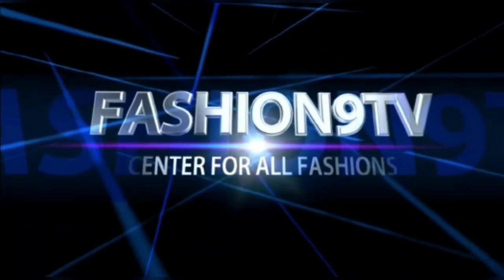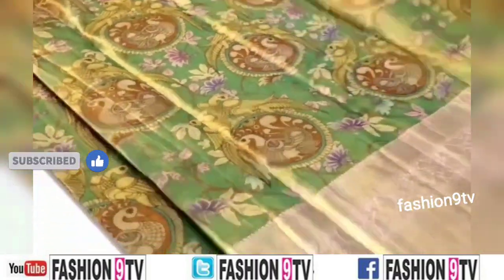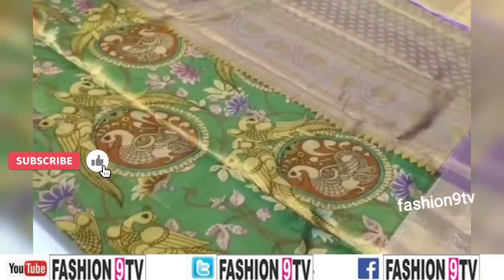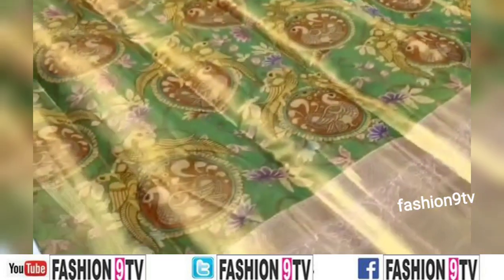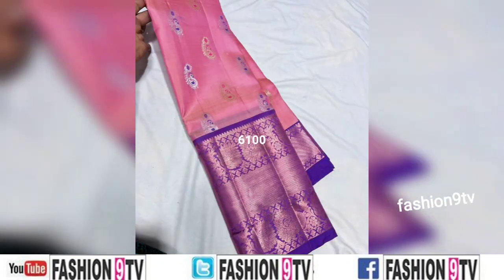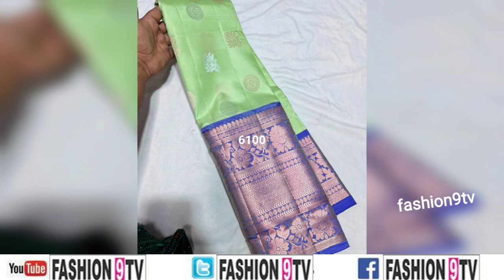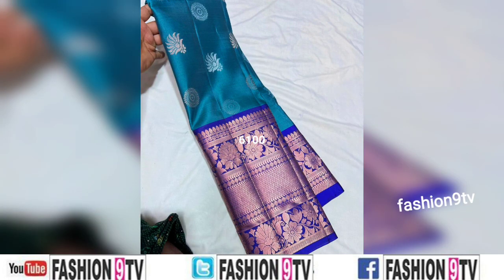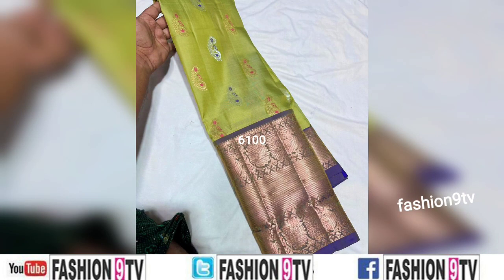latest new arrival Kanchipuram double wrap soft silk sarees collections trending sarees designs